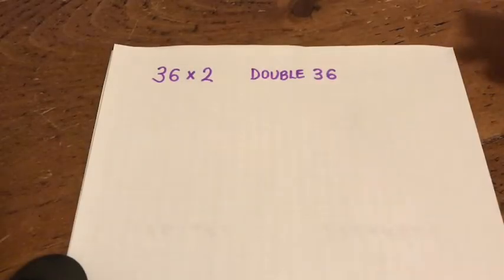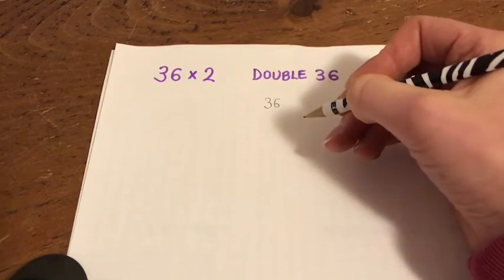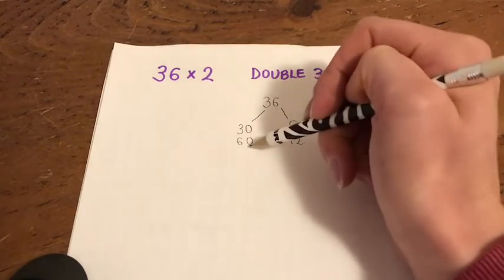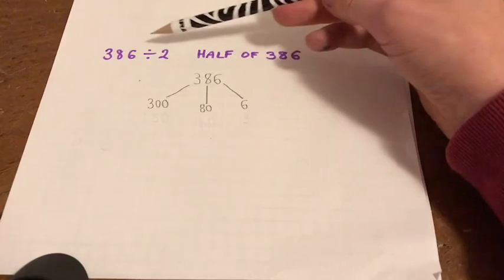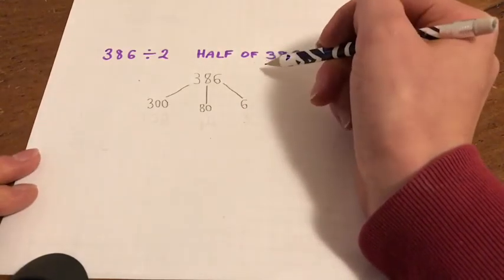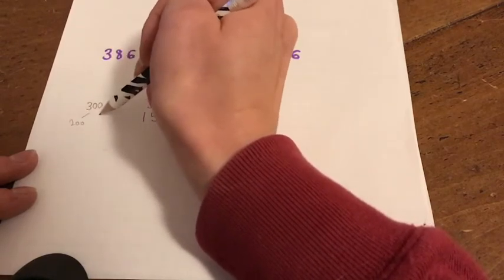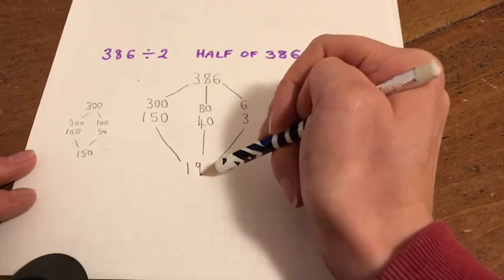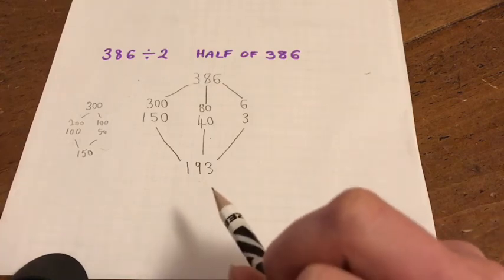Pocket Teacher - Diamond Method Doubling Halving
Learn how to double and halve large numbers using the diamond method.